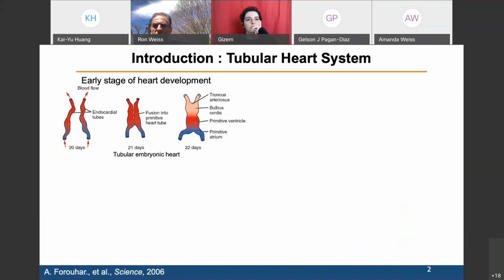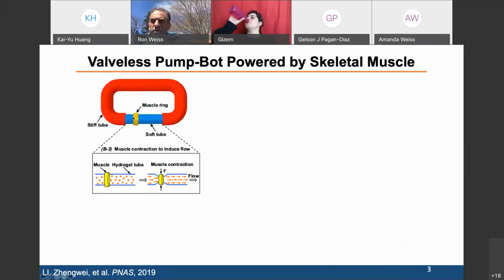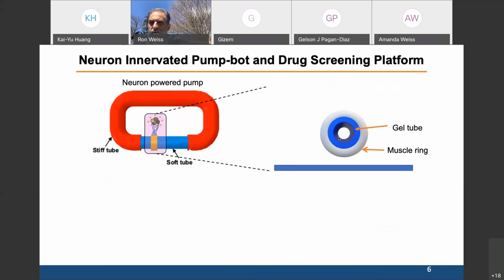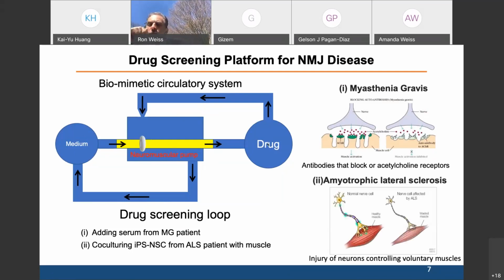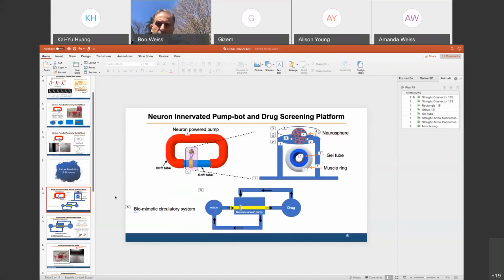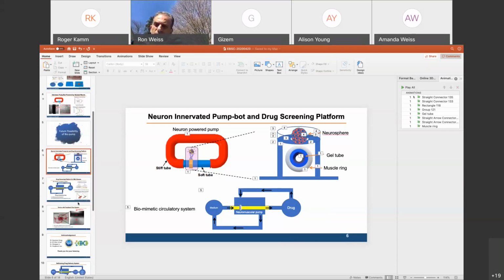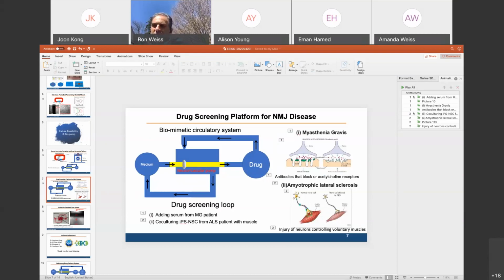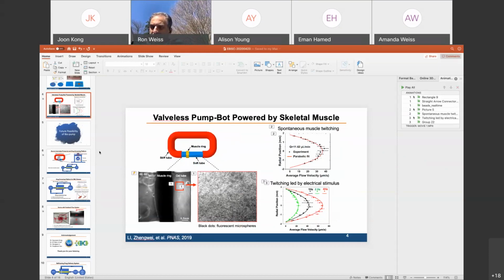EBICS Virtual Research Symposium - Kai Yu Huang from Kong Lab (UIUC)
Apr 2020 EBICS Virtual Research Symposium
Event Topic: Future Biobots
Presentation: “Engineering autonomous pump-bot with skeletal muscle” by Kai Yu Huang from Kong Lab at UIUC